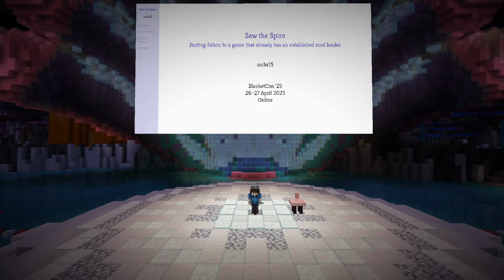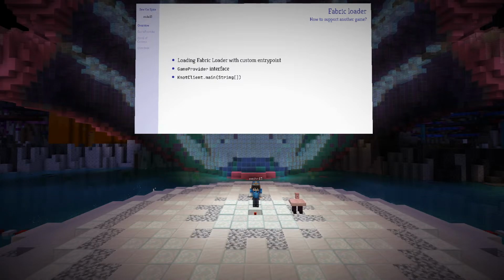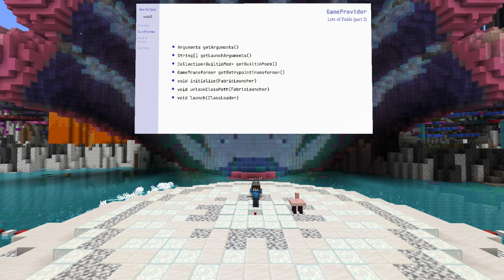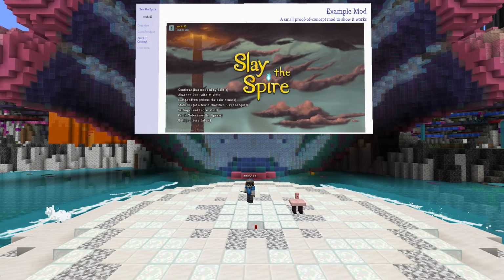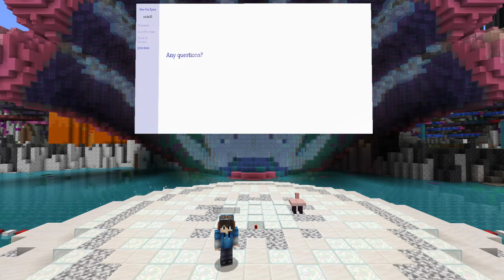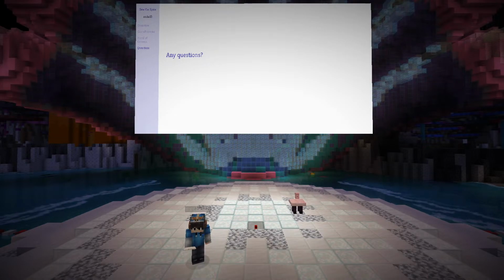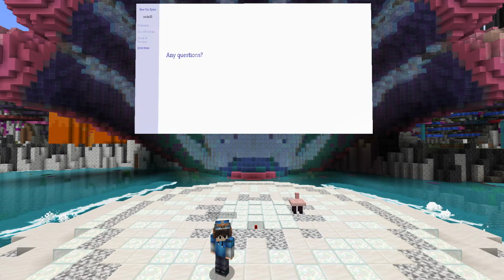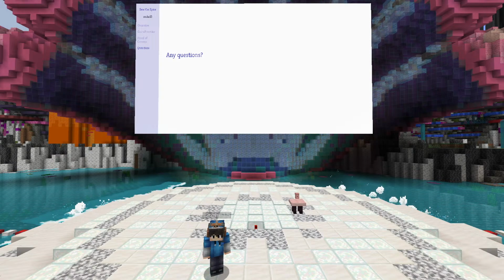VOD of BlanketCon '25 | Sew the Spire: Adding a Mod Loader to a Game that Has a Mod Loader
This is an VOD of the official livestream from the BlanketCon '25. More information about the events, where to get the modpack or how one can play on the world can be found on our

Chapters:
0:00:00 (Waiting for Arrival of Guests)
0:00:38 Keynote
0:23:45 Q&A